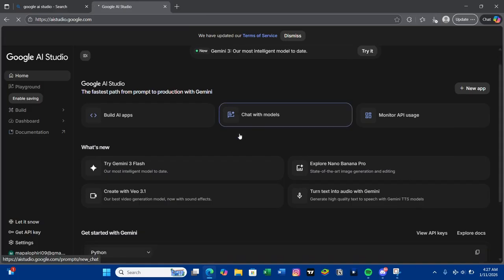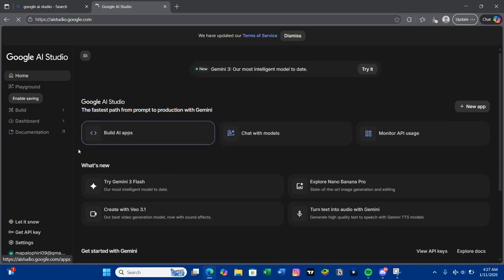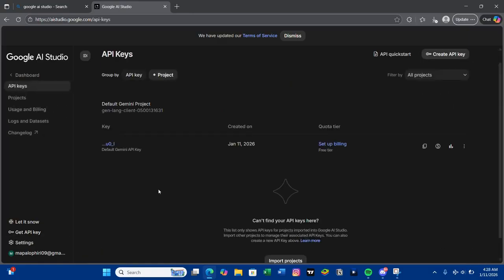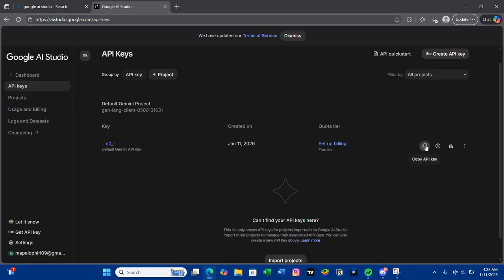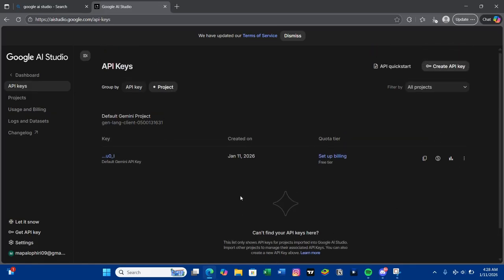How To Get Google AI Studio API Key (Step-By-Step)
Accessing Google’s AI tools starts with generating the right API key. In this video, you’ll learn how to get an API key from Google AI Studio step by step. This tutorial walks you through signing in, creating a project, generating your API key, and understanding where to use it safely. By the end, you’ll have a working Google AI Studio API key ready for apps, scripts, and AI projects.